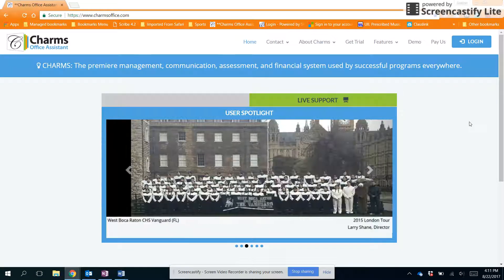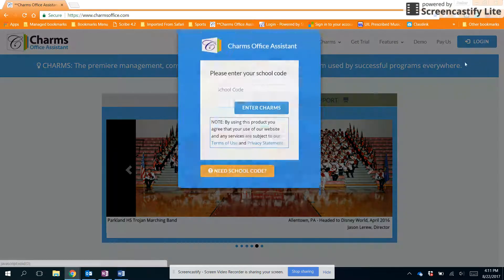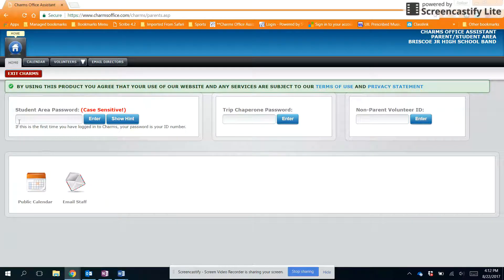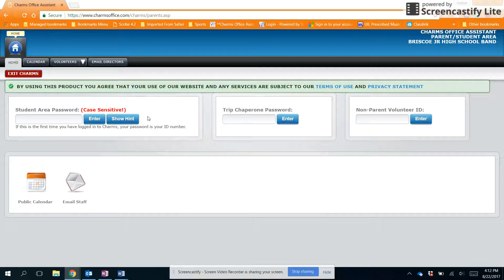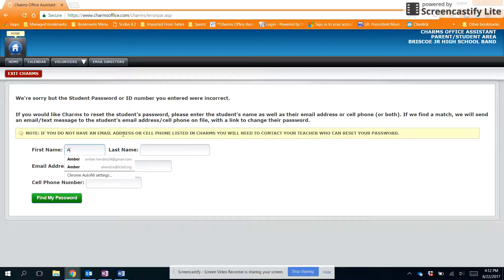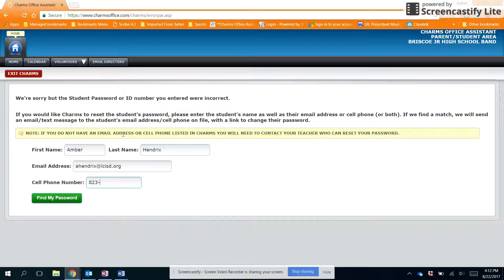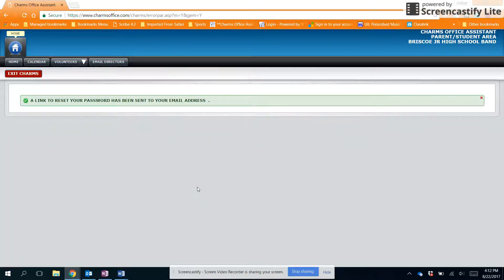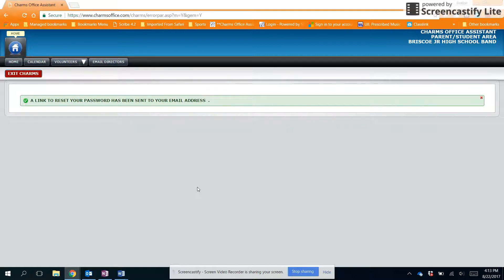Charms Reset Password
Forgot your password into the Student Area of Charms?  Here's a quick and easy way to reset it.